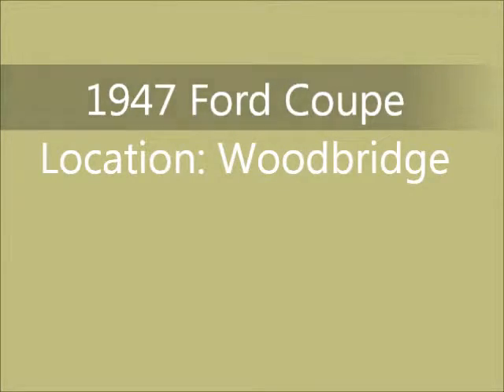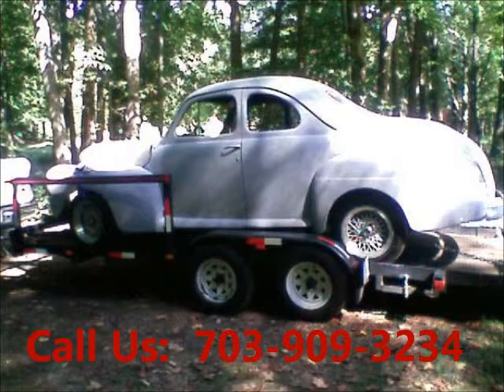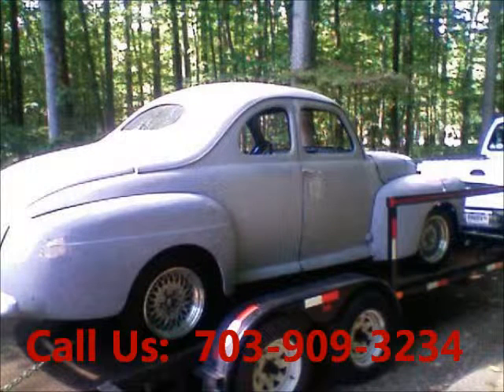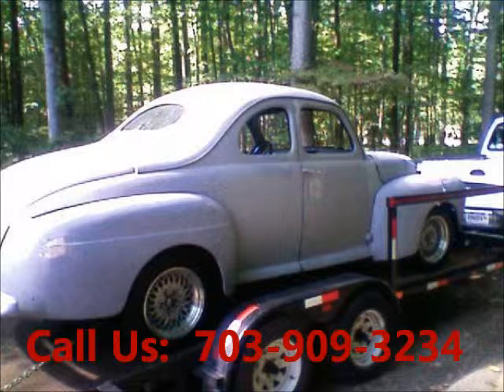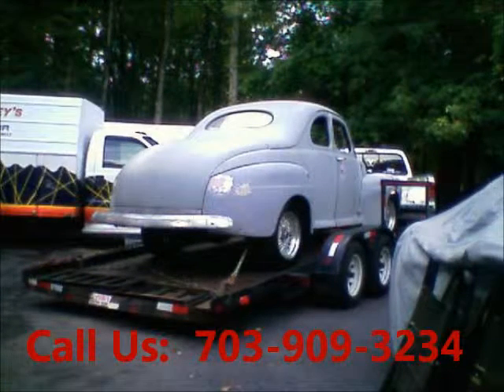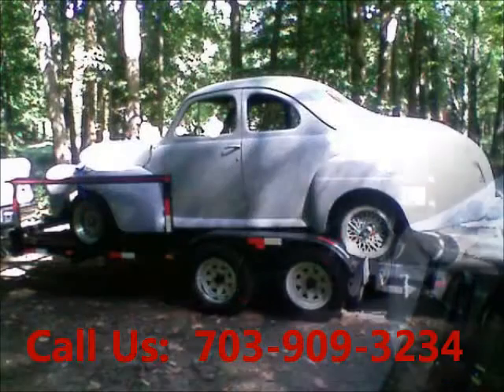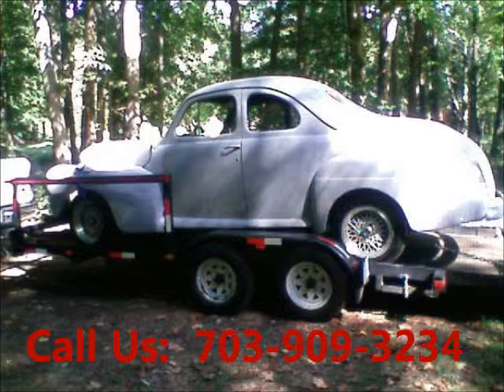United Car Exchange - 1996 GMC Topkick - $9,500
Make:  Ford
Model:  Coupe
Year:  1947
Exterior Color: Gray
Interior Color: Black
Doors: Two Door
Vehicle Condition: Good
Price: $14,995
Mileage:0 mi
Fuel: Gasoline
Engine: 8 Cylinder
Transmission: Automatic
Drivetrain: 2 wheel drive

Car Specifications
Comfort: Power Steering, Tilt
Specials: Garage Kept, Non Smoking